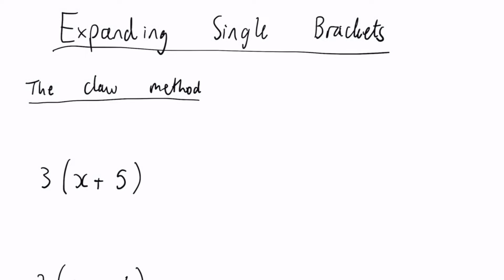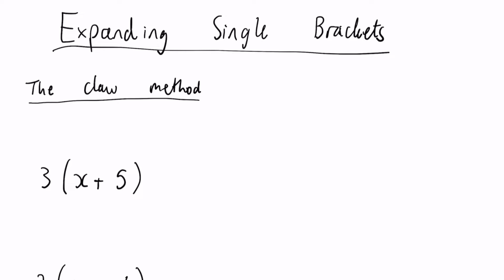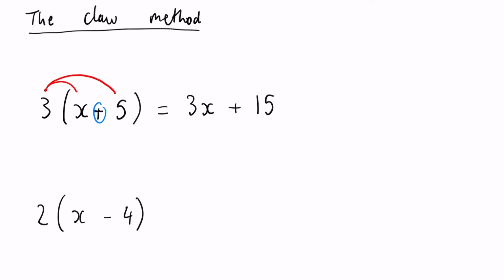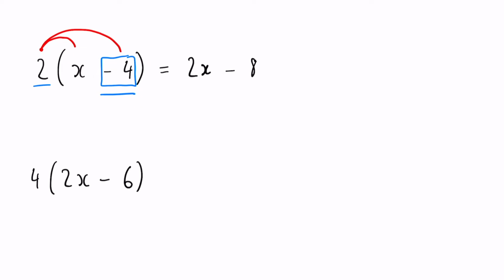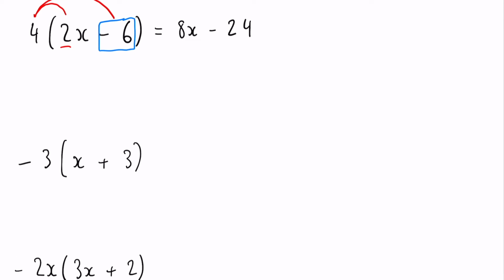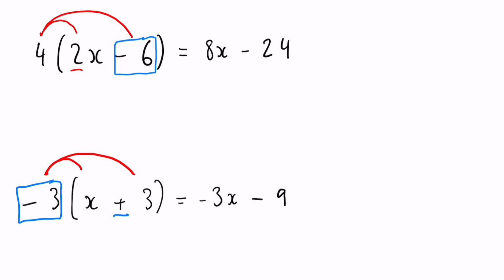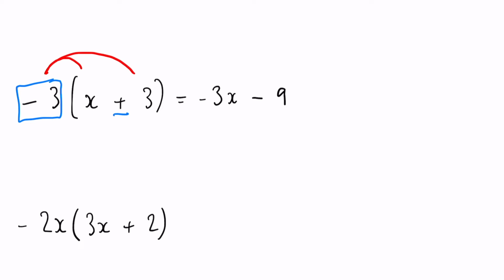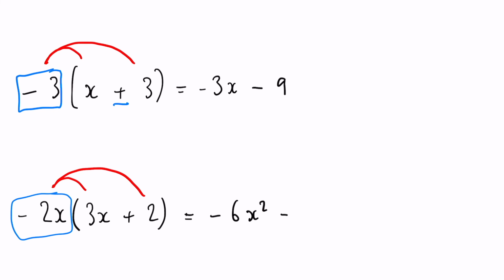Expanding Single Brackets | GCSE Maths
In this video we learn how to expand single brackets with 5 different examples of varying difficulty